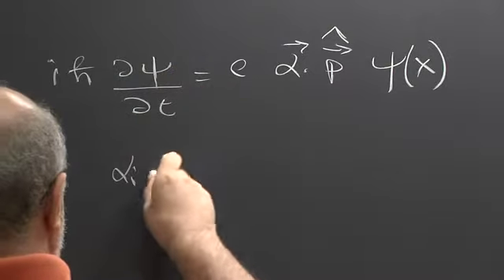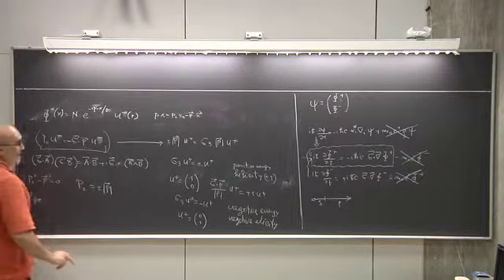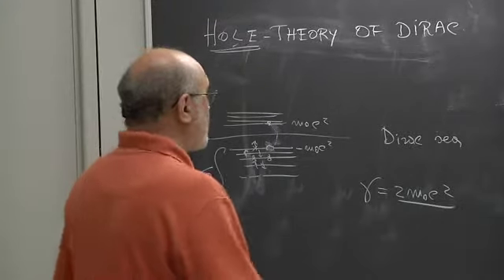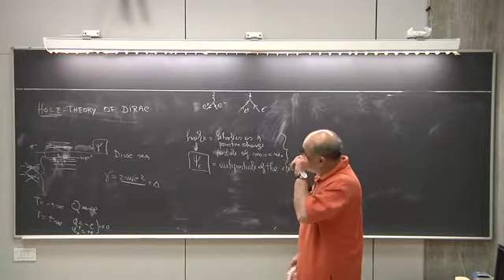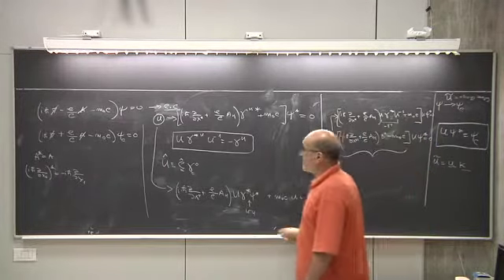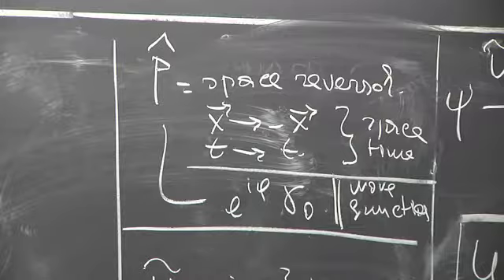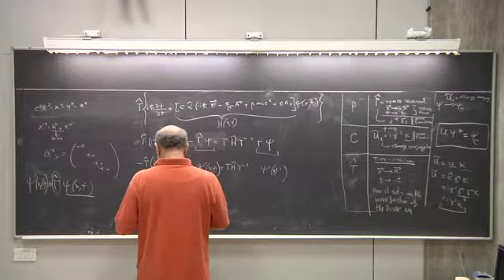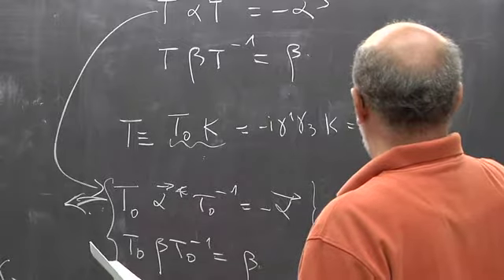Relativistic Quantum Mechanics - Lecture 18 of 18